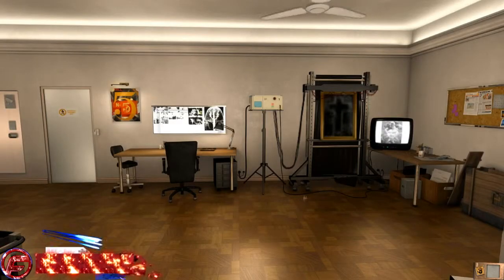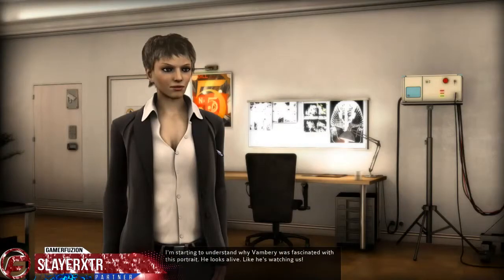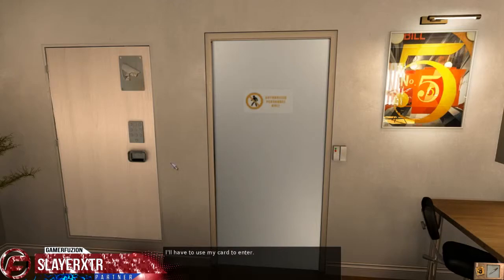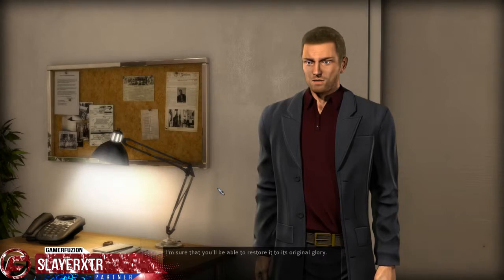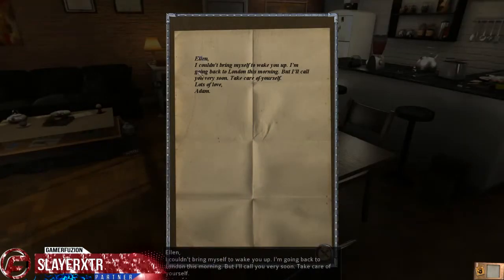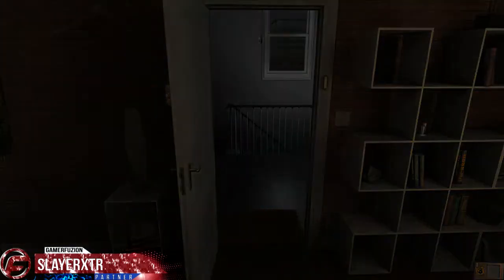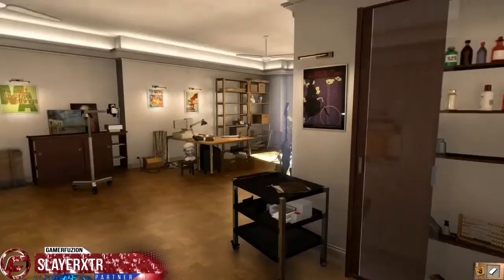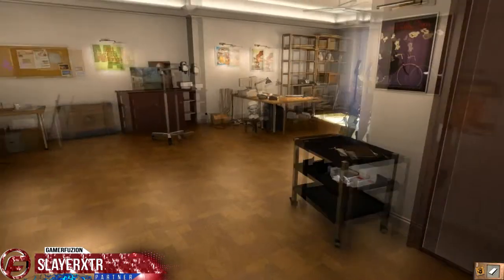Dracula 5 The Blood Legacy Walkthrough Gameplay Part 2 -Cleaning Up the Painting of Vlad-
Will you dare to face the Prince of Darkness?

Back at the Metropolitan Museum of Art, Ellen Cross finally unveils the Dracula Portrait that she's brought back from Istanbul. This highly prized work was unfortunately stolen during its first night in New York.

-Gameplay-
Unique puzzles to solve
High Definition graphics and movies
Original interactive inventory system allows you to combine and create new items
Sound effects immersives atmospheres and enchanting original musics
Alternate ending

Are you looking for a home that loves fellow let's players and youtubers then check out The Gamer Initiative.

Looking for a good network to join for gaming? Well, look no further and check out GamerFuzion! They offer dual partnership and also early access to games!

Dracula 5 The Blood Legacy Let's Play Part 2